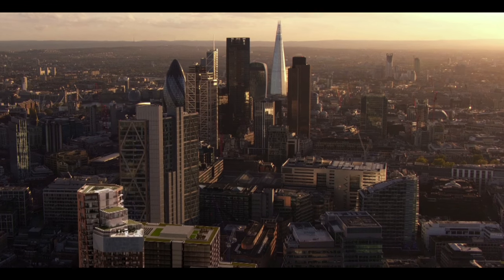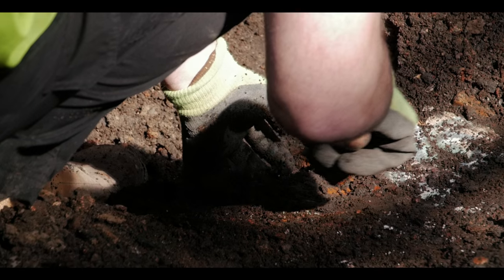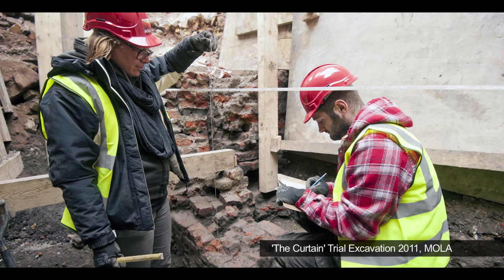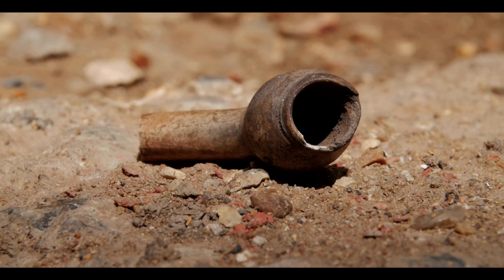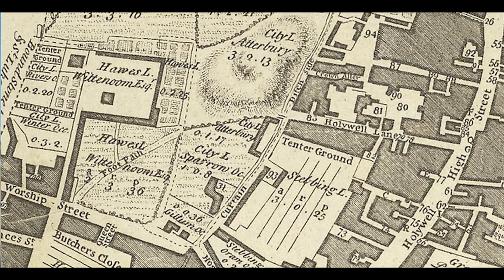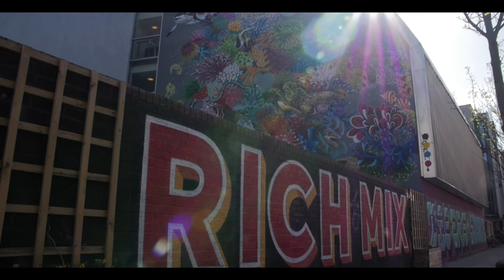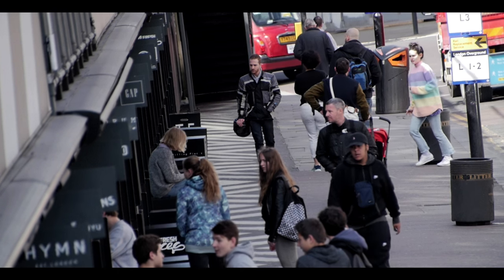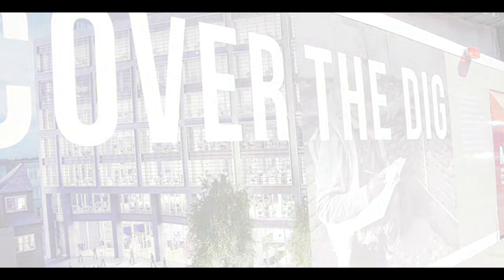Excavating and preserving Shakespeare's Curtain Theatre - The Stage, Shoreditch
Archaeologists from MOLA prepare to start the detailed excavation of Shakespeare's Curtain Theatre, which will be uncovered and preserved at the heart of The Stage, a new development in London's Shoreditch which will include homes shops and offices as well as a visitor centre, cultural and performance space and public areas including a new urban park.

The Curtain Theatre is one of Shakespeare's oldest playhouses, where Henry V is believed to have premiered and other plays such as Romeo and Juliet were also performed.

or follow @TheStageEC2 and @CurtainTheatre on Twitter